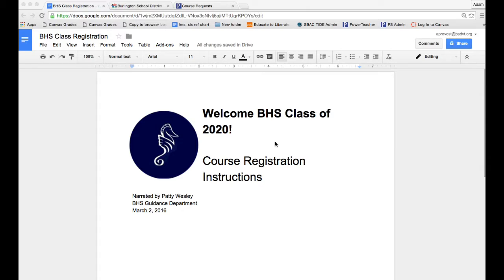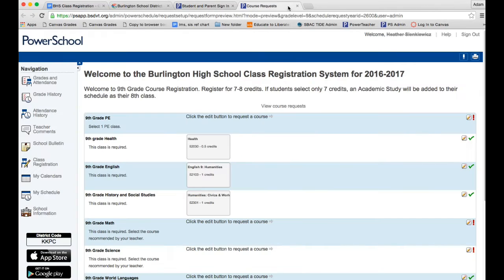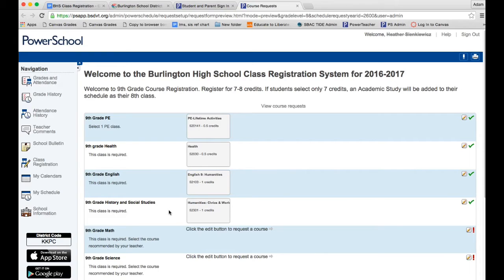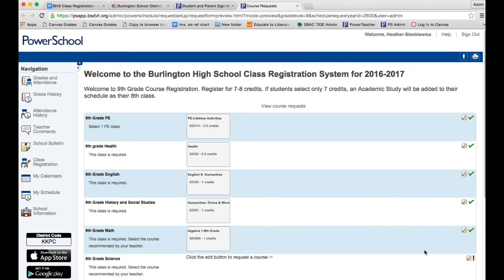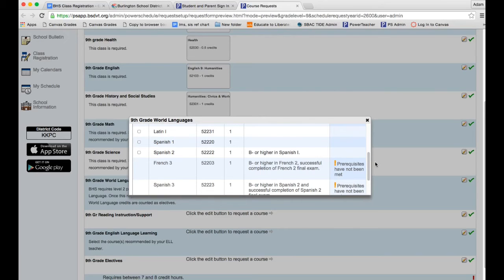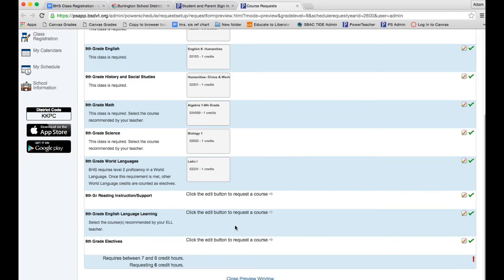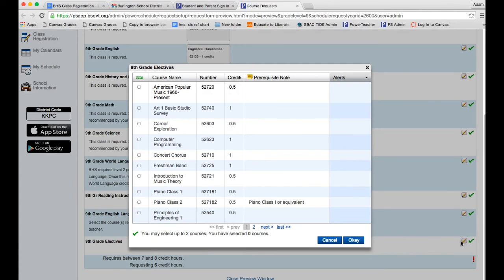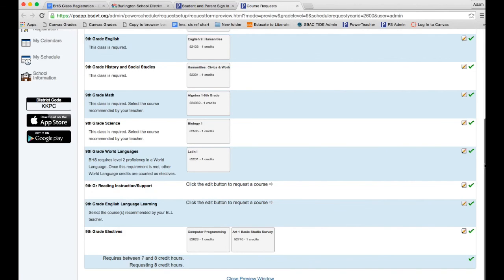BHS Class of 2020 Course Selection video